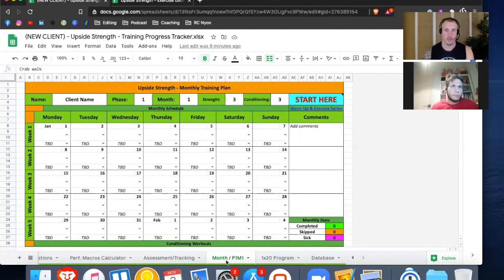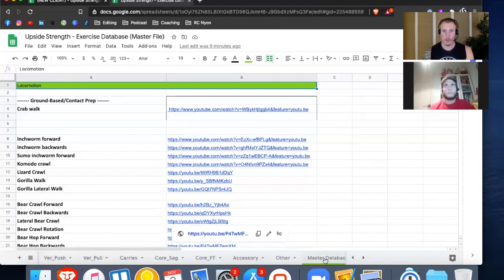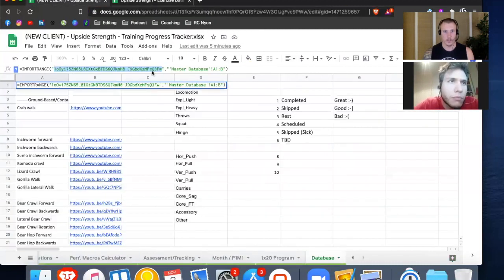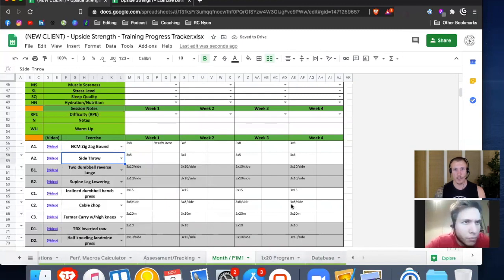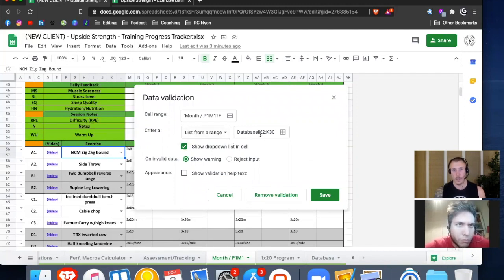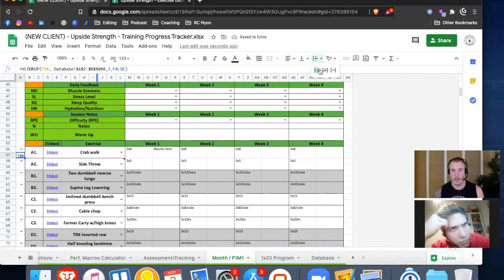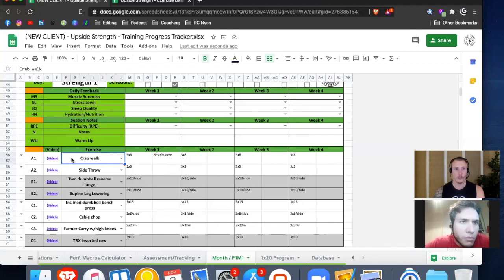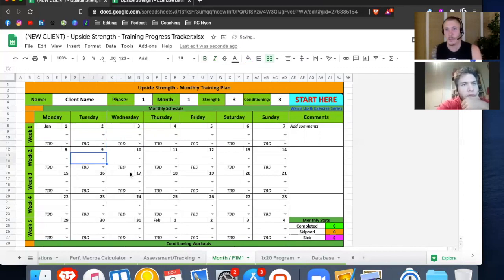[FOR COACHES] Creating A Dynamic Exercise Database With Google Sheets (With Video Links)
Having a solid database of exercises that you can use with your clients (in person or remotely) is a huge advantage as a personal trainer or S&C coach. And it’s even better when you have dynamically linked videos that save you all the hard copy/paste work!

In this video I explain how I setup my main exercise database along with exercise video links, how I import this databasefrom my client’s individual sheets, and then how I organise things with Google Sheets Funtions in order to make my life easier when I program. I don’t have to copy and paste youtube links anymore because the spreadsheet does all the work!

The clients also really enjoy having the video demonstrations on hand in the even that they don’t remember how to perform an exercise.

[FR] Sean est un coach sportif, préparateur physique et consultant à Nyon, en Suisse. Au fil des ans, Sean a pratiqué de nombreux sports de compétition, notamment le rugby, l’haltérophilie et le rameur.
[EN] Sean is a Personal Trainer/Coach Sportif in Nyon. He offers private coaching, online programming, group/team coaching, as well as workshops and seminars.